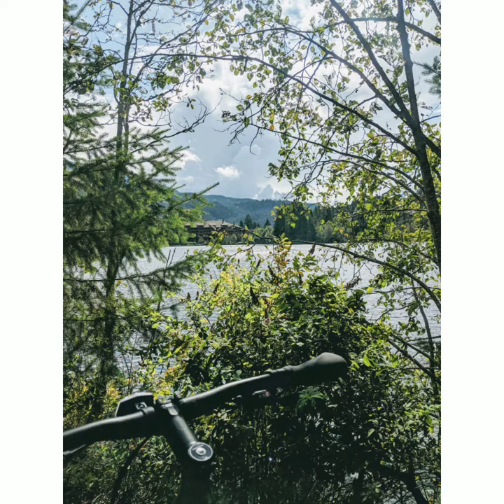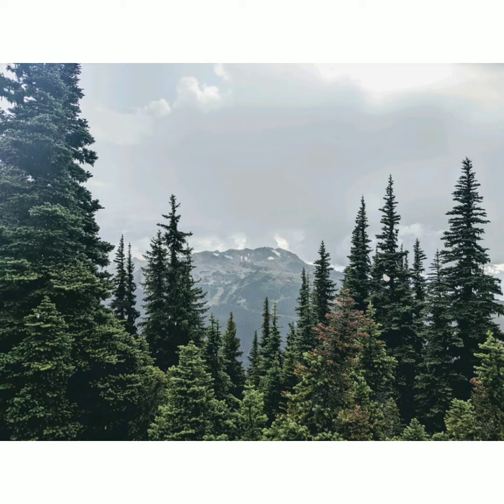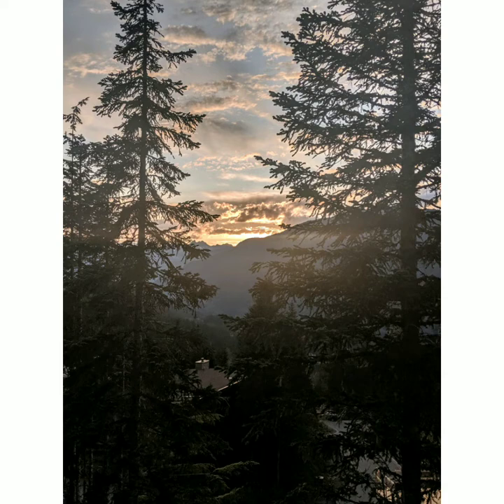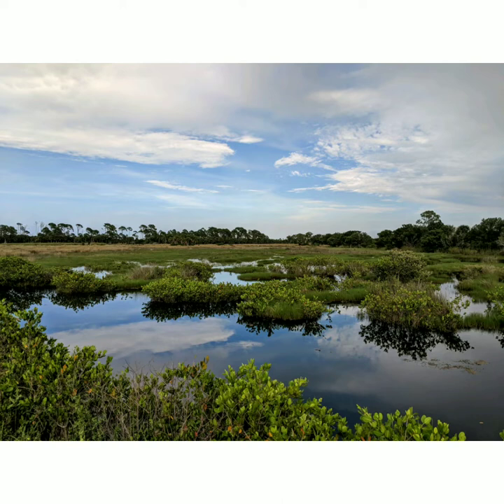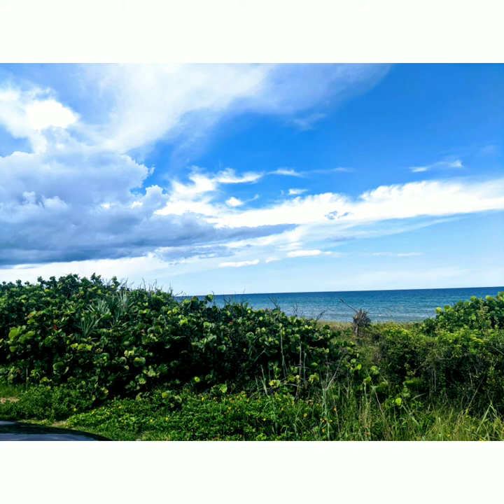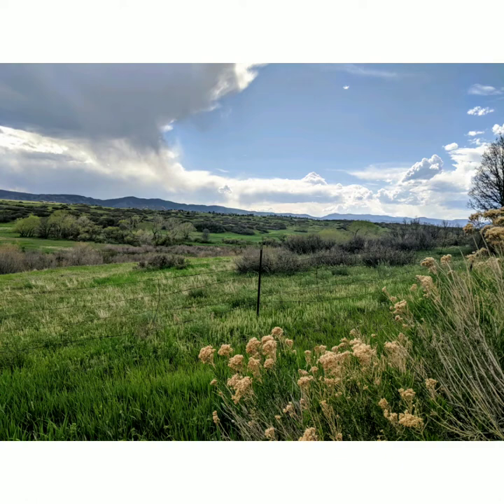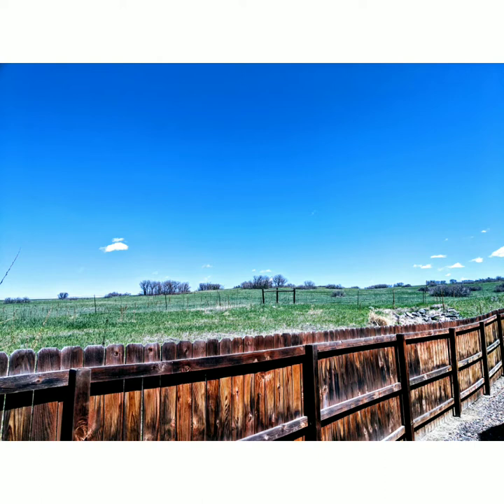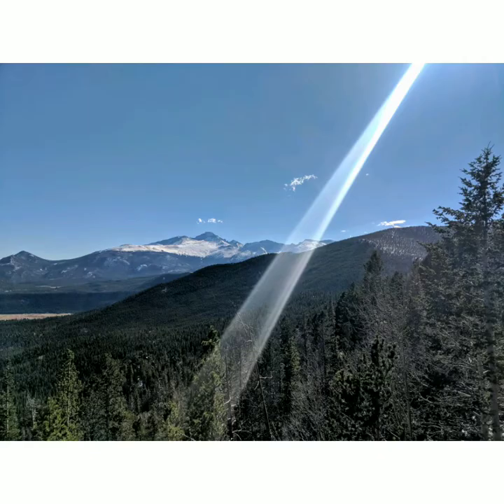Alpha Meditation | 417 Hertz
Entering Alpha brainwave meditation for use in relaxation and activation of psychic and intuitive abilities.

Based on the books: "Psychic Witch" by May Auryn and "Power if the Witch" by Laurie Cabot with my own added adlibs.

All photos are my own taken with my Pixel 2 in various parts of the USA, Canada and South America.